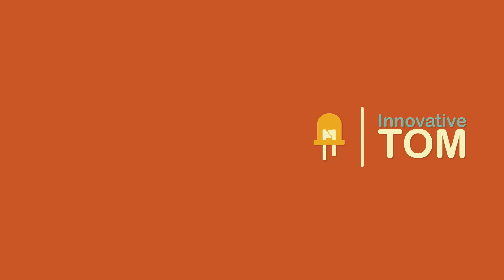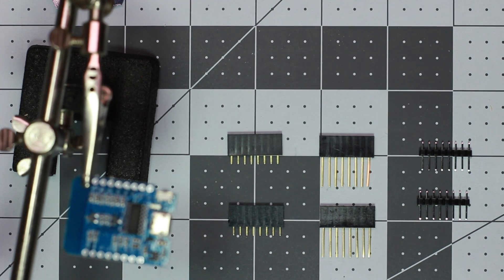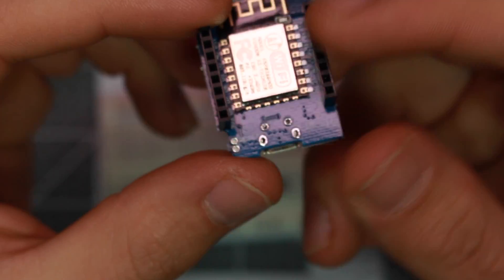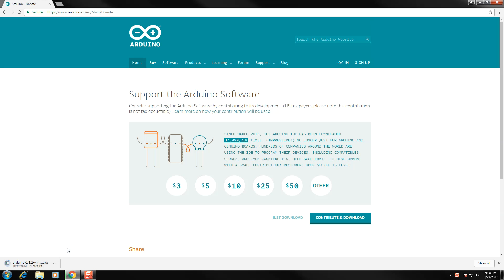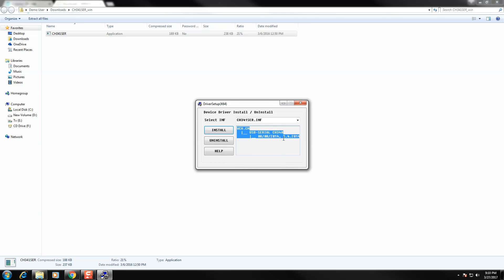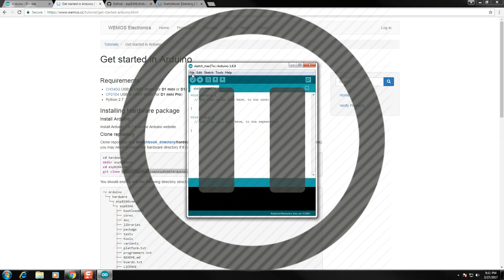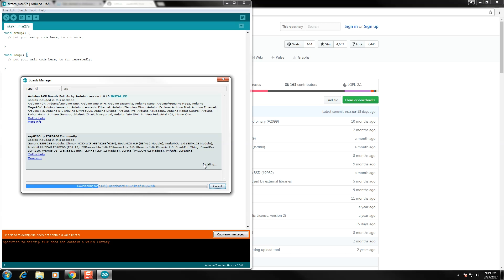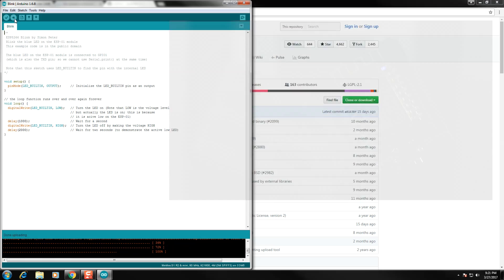Wemos D1 Mini, ESP8266 Getting Started Guide With Arduino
This video will take you through the basic set up of the WEMOS D1 ESP8266 Board and the Arduino IDE.

Try Prime Free:

What you need:
Wemos Kit (everything you will need and PRIME!)

Wemos D1 Mini
Micro USB Cable 3'
Micro USB Cable 6'
Wemos Relay Shield
Wemos Temp & Humidity Shield (DHT22)
Wemos Temp & Humidity Shield (DHT11)

Breadboard 3 pack, worth getting more than 1 you can keep projects on one while you start another
Soldering Iron Kit, cheap and comes with everything you need to get started including solder!
Really Nice Soldering Iron
Desoldering (solder sucker and wick)
Cheap Helping hands
Really Nice Helping hands